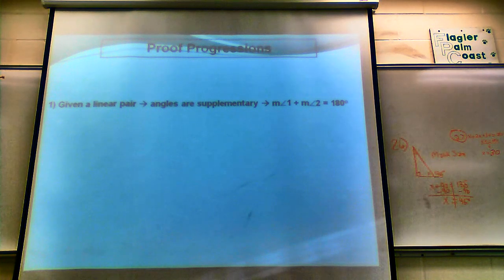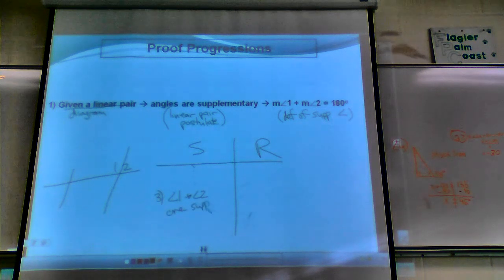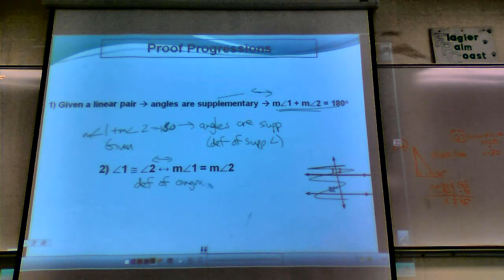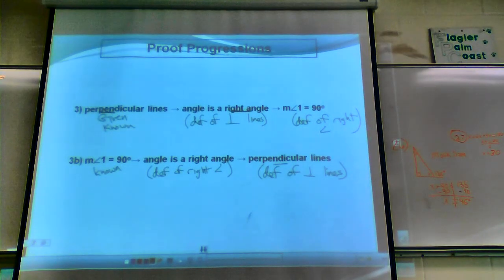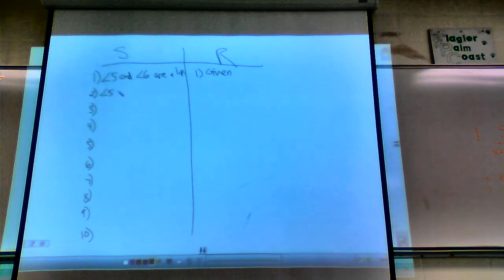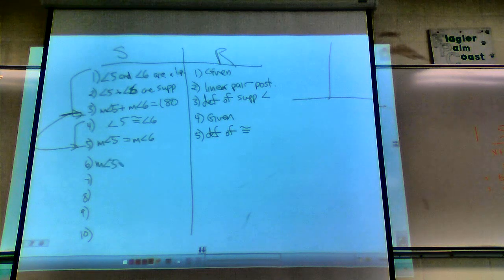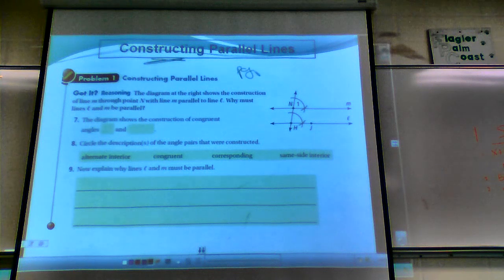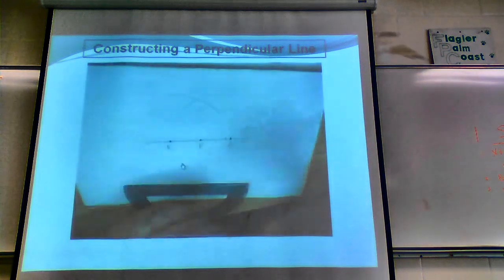Proof Progressions, Constructions (Geo Honors 9/12/2012)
Class notes for
Proof progressions
Working with proofs
Constructing Parallel Lines
Constructing a Perpendicular Line